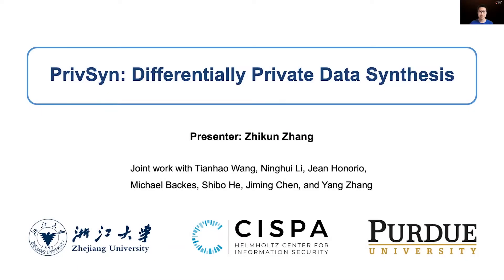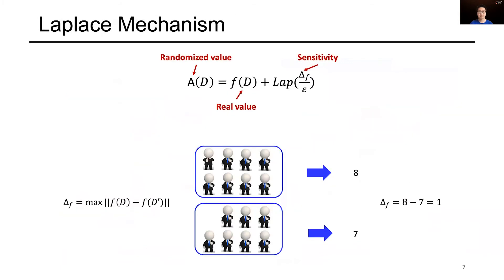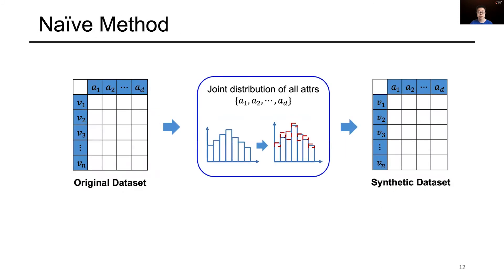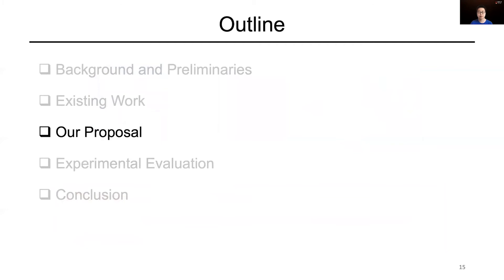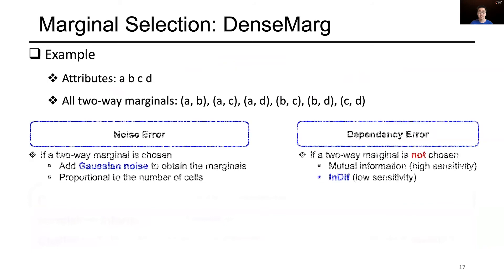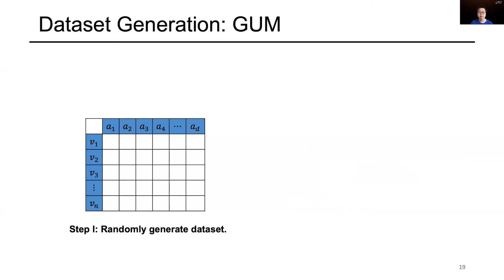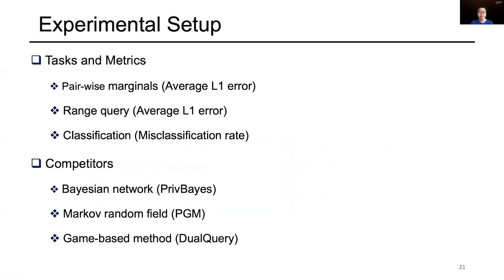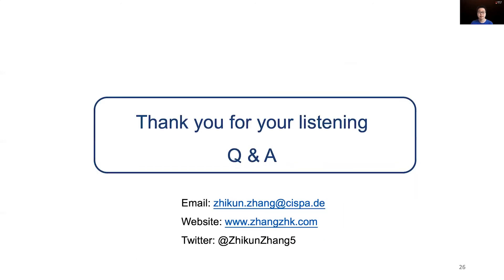USENIX Security '21 - PrivSyn: Differentially Private Data Synthesis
Zhikun Zhang, Zhejiang University and CISPA Helmholtz Center for Information Security; Tianhao Wang, Ninghui Li, and Jean Honorio, Purdue University; Michael Backes, CISPA Helmholtz Center for Information Security; Shibo He and Jiming Chen, Zhejiang University and Alibaba-Zhejiang University Joint Research Institute of Frontier Technologies; Yang Zhang, CISPA Helmholtz Center for Information Security

In differential privacy (DP), a challenging problem is to generate synthetic datasets that efficiently capture the useful information in the private data. The synthetic dataset enables any task to be done without privacy concern and modification to existing algorithms. In this paper, we present PrivSyn, the first automatic synthetic data generation method that can handle general tabular datasets (with 100 attributes and domain size greater than 2500). PrivSyn is composed of a new method to automatically and privately identify correlations in the data, and a novel method to generate sample data from a dense graphic model. We extensively evaluate different methods on multiple datasets to demonstrate the performance of our method.